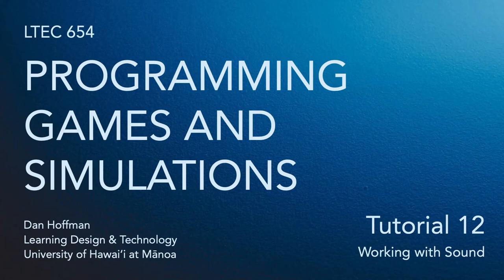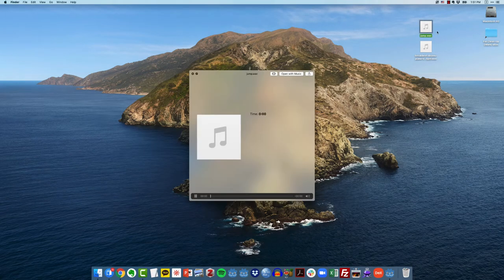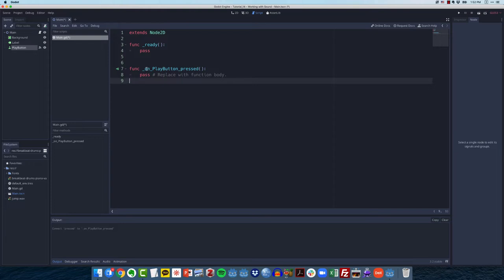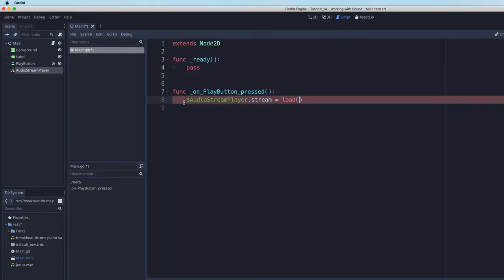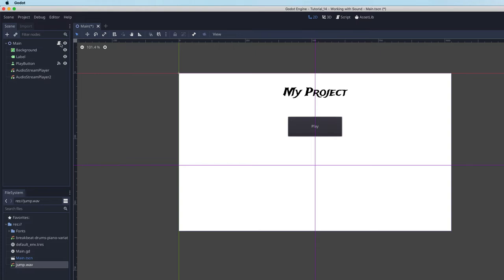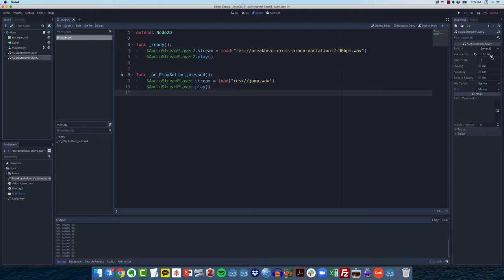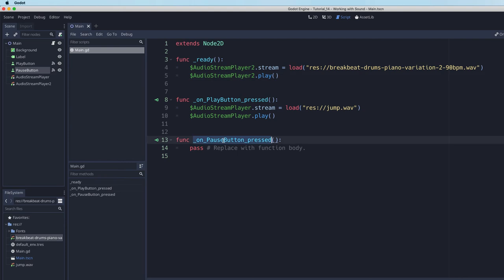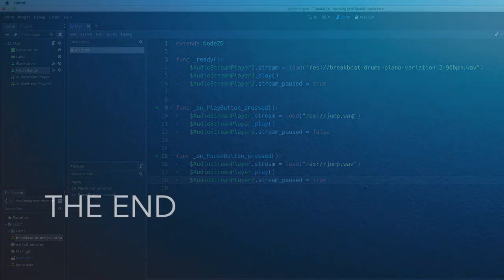Godot Tutorial 12: Working with Sound